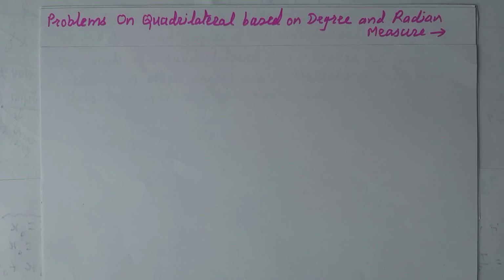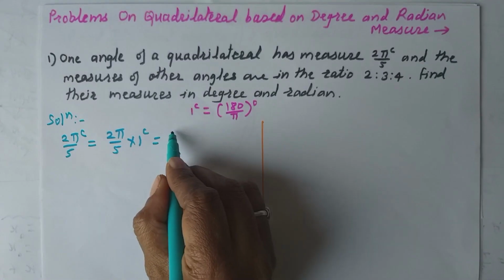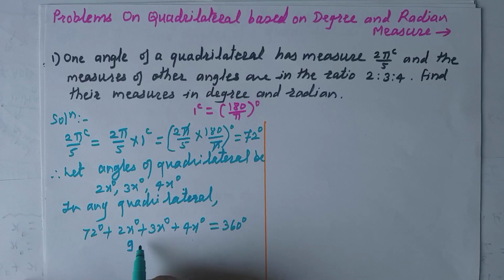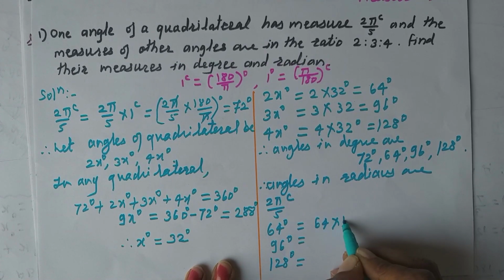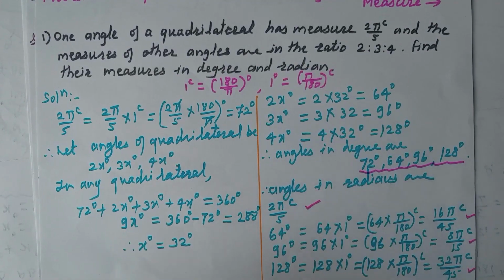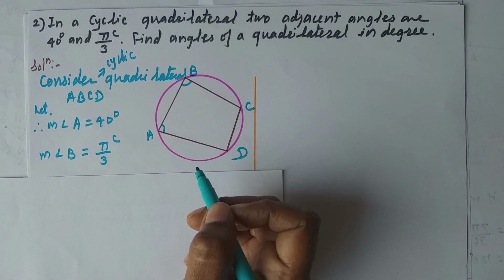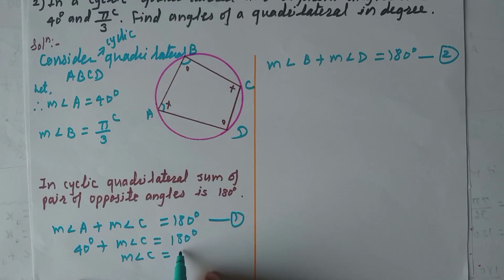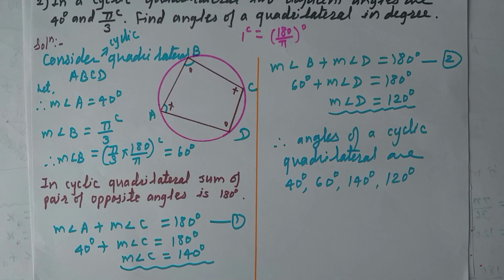Angle and its measurement | Problems on quadrilateral | Angles in degree and radian measure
Illustrate problems on that.